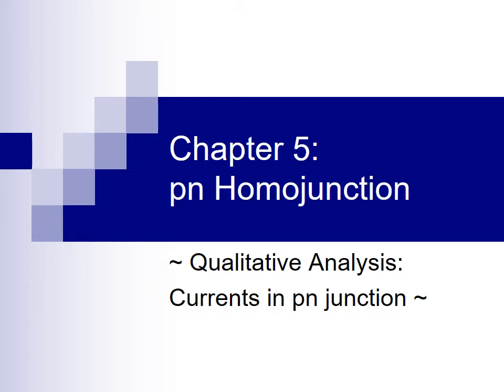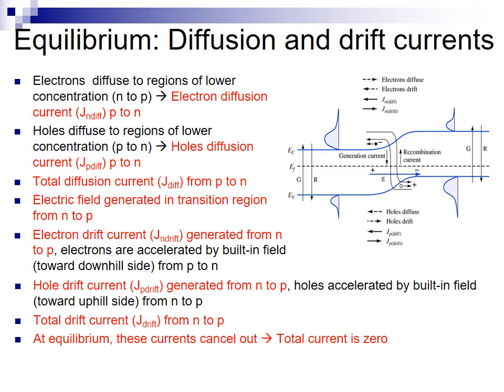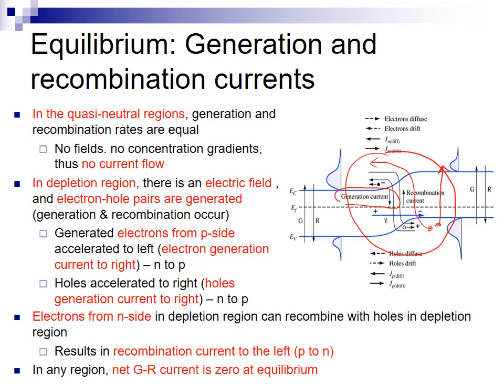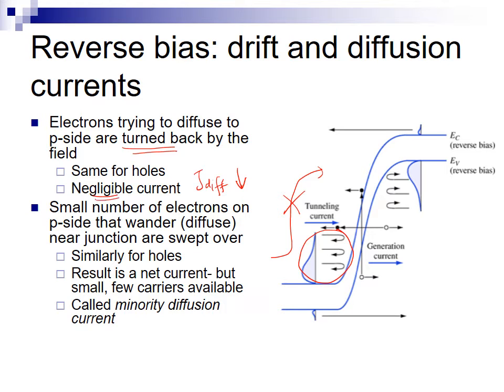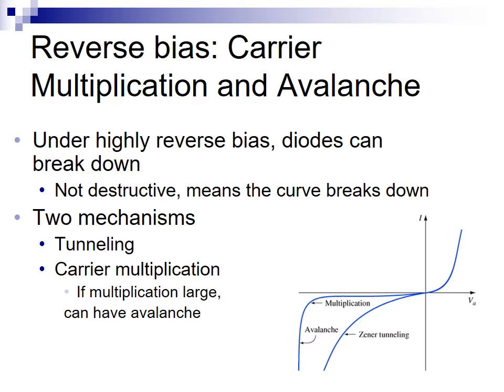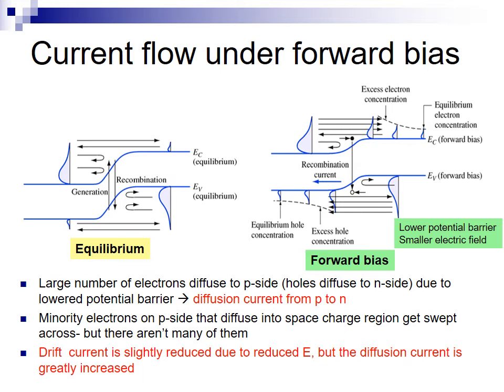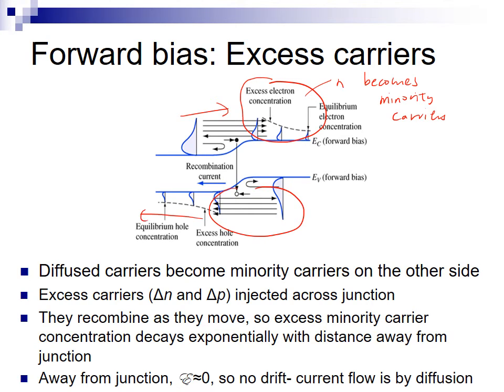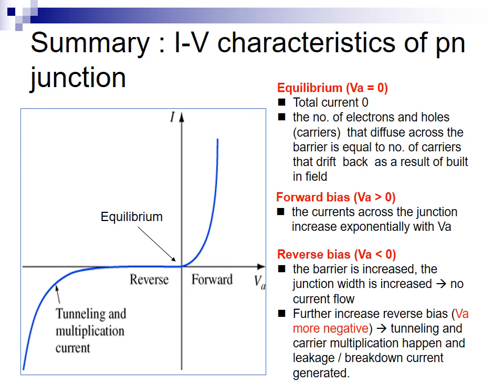Chapter 5 Currents in PN junction